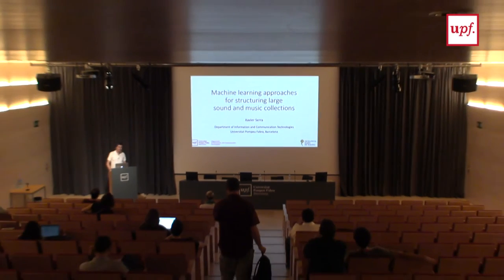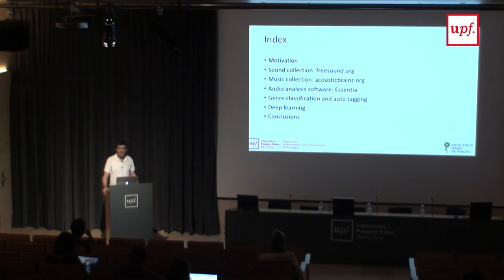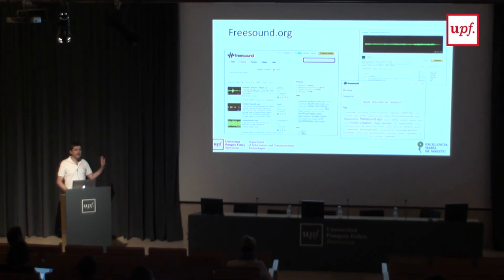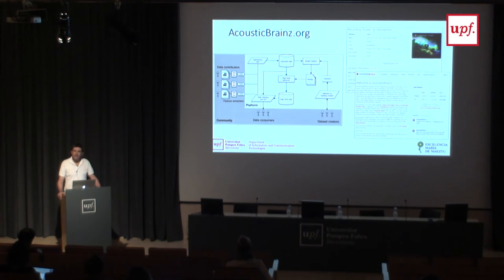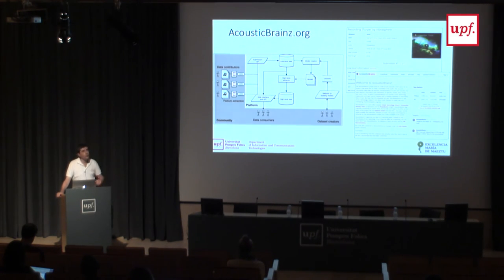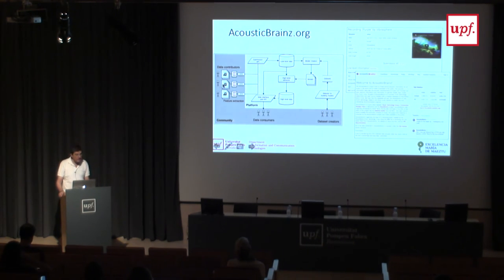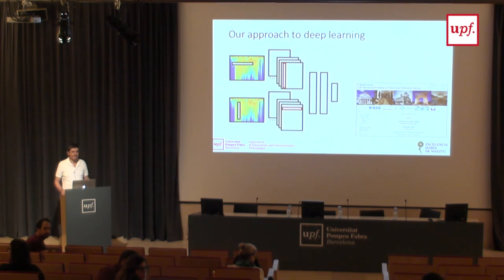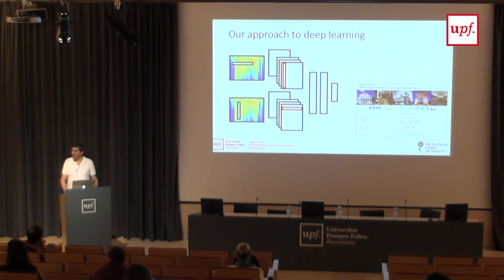Machine learning approaches for structuring large sound and music collections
Xavier Serra: Associate Professor - Music Technology Group, Audio Signal Processing Lab

María deMaeztu DTIC-UPF Workshop on Data Driven Knowledge Extraction, 28-29 June 2016, Barcelona

To know more about the María de Maeztu Strategic Research Program and projects,